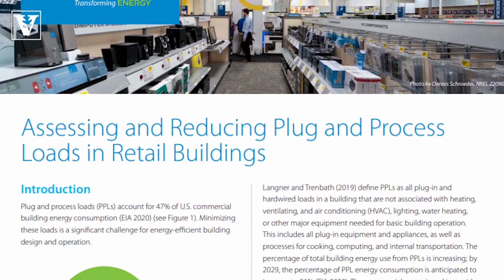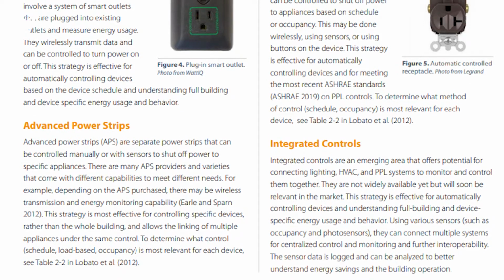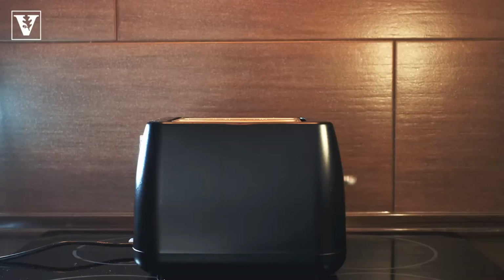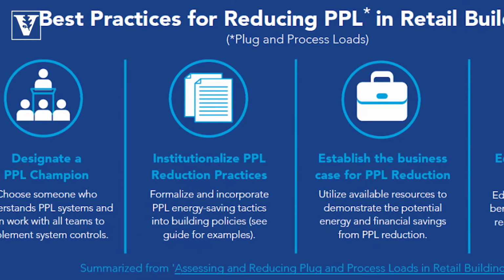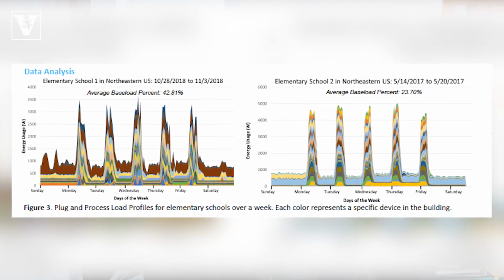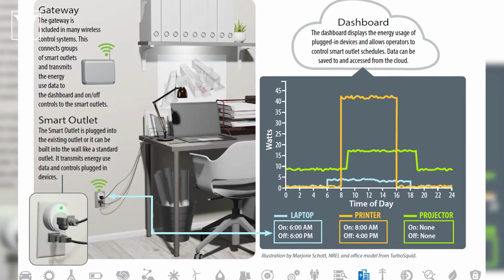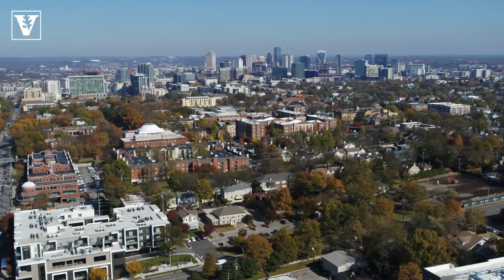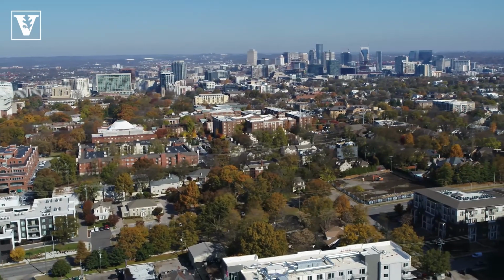Vanderbilt student interns at National Renewable Energy Laboratory for VU alum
Junior Kristi Maisha shares her experience interning for NREL on the the Plug and Process Loads Technology Research Team under Vanderbilt alum Kim Trenbath, BE’00.